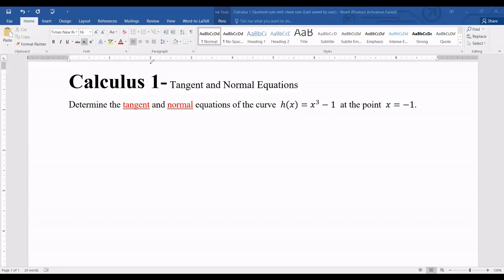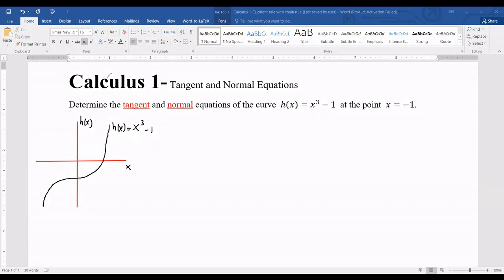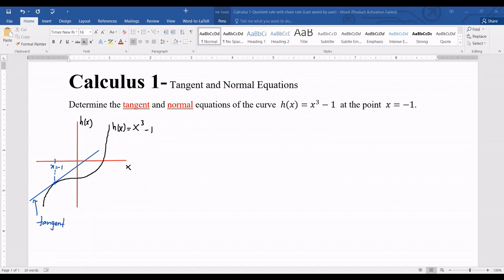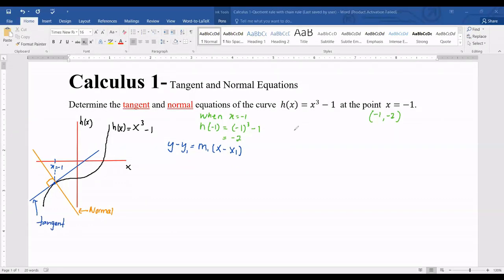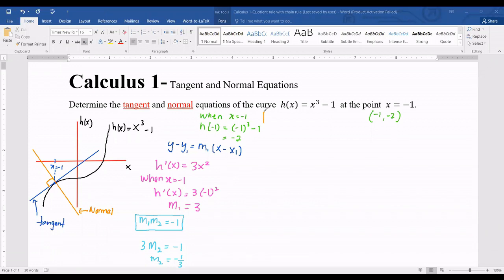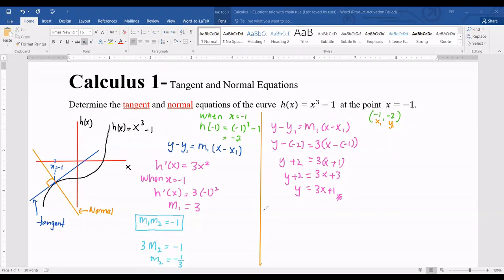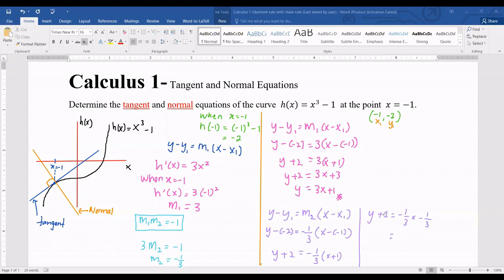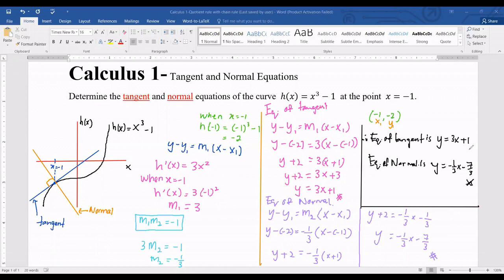Calculus 1| Tangent and Normal Equations